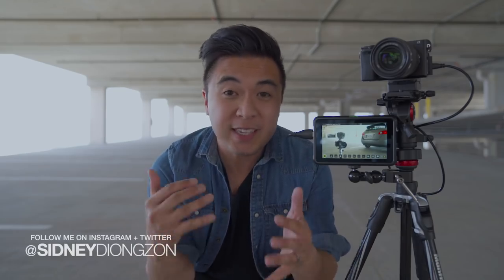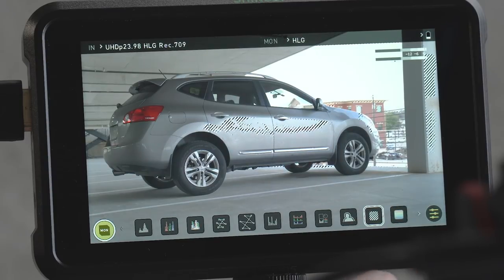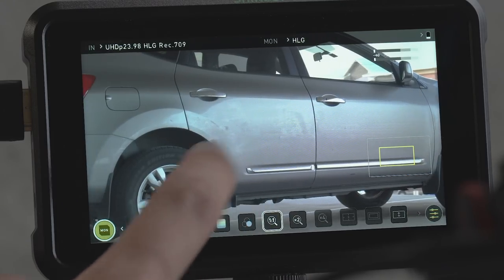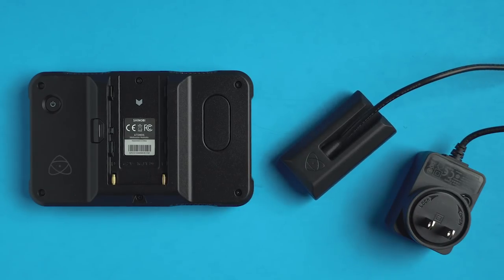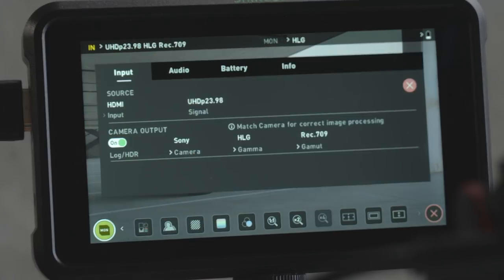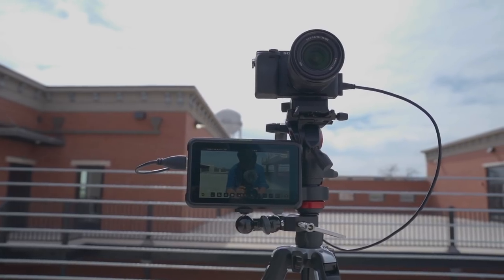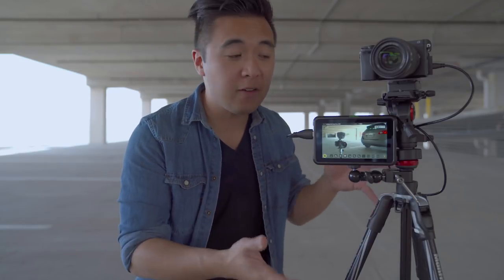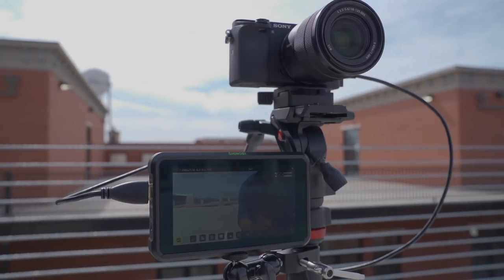Atomos Shinobi 4K HDR Monitor - HANDS ON REVIEW!!